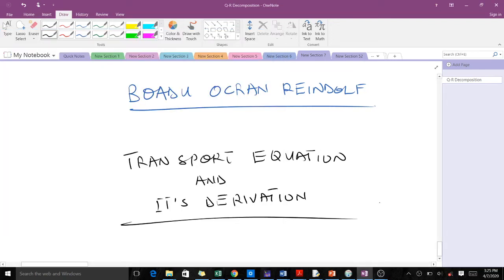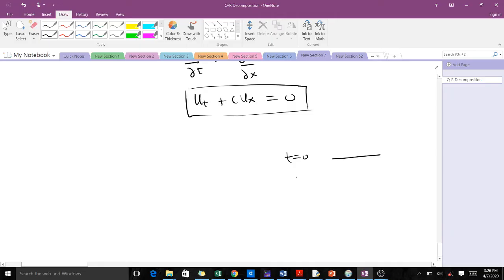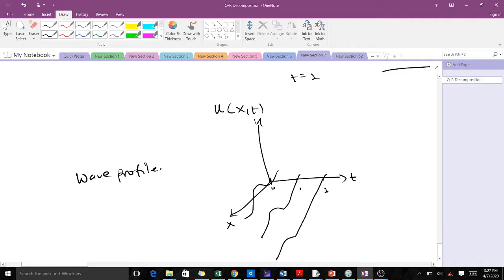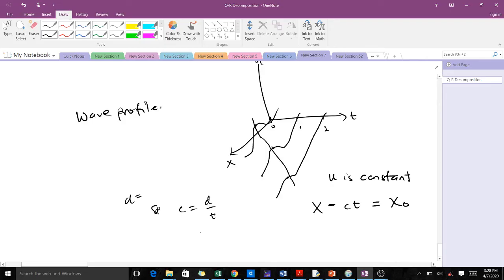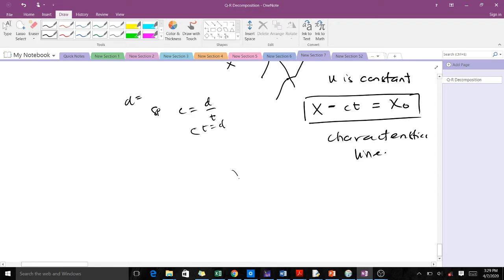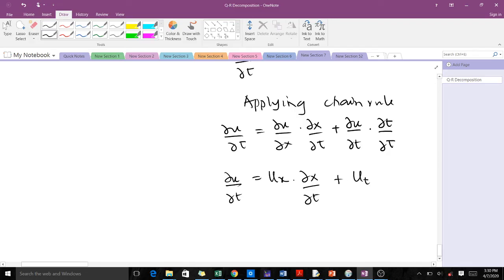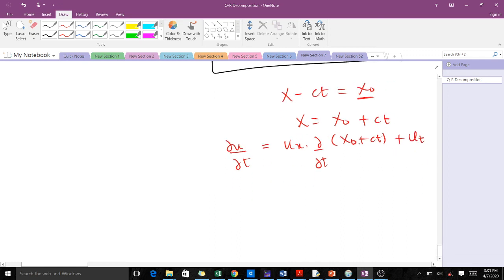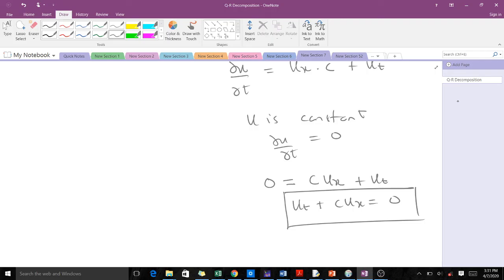The derivation of the transport equation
This video helps one to understand and know how to derive the wave equation